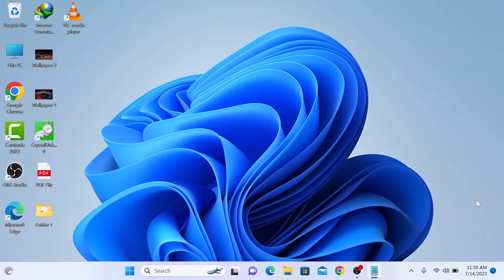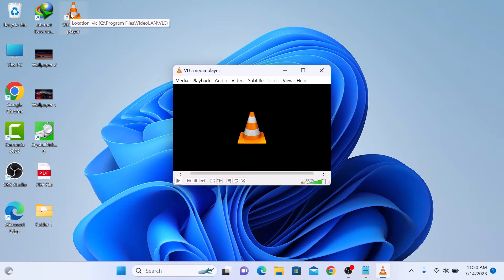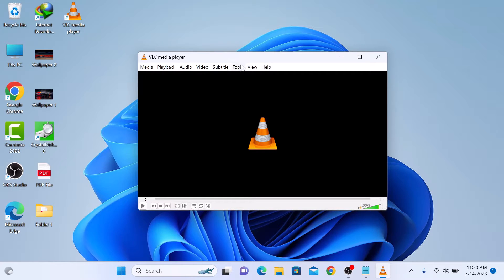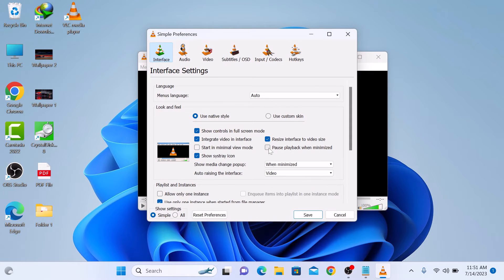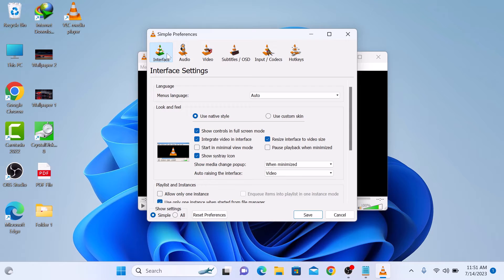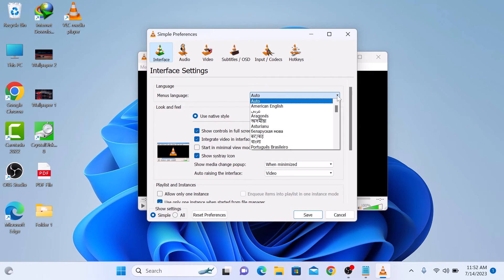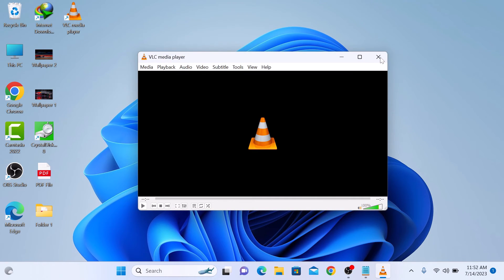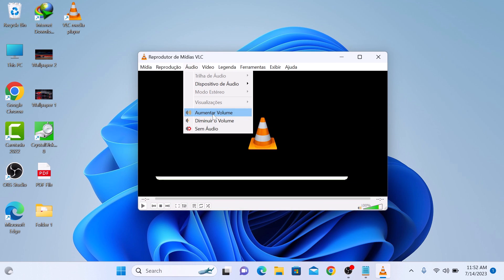How to Change Language in VLC Media Player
This video guides about how to change language in VLC Media Player.

To change language in vlc media player, simply follow the step-by-step guide to customize the interface to your preferred language.

Here are the Steps to Change Language in VLC Media Player:

1. Open VLC Media Player.

2. Click on "Tools" option in the menu bar and then select "Preferences" from drop-down menu.

3. In the "Interface" tab look for "Menu Language" and choose your preferred language from the list.

4. Click on "Save" button to apply the changes.

I hope you now understand how to change language in vlc media player.